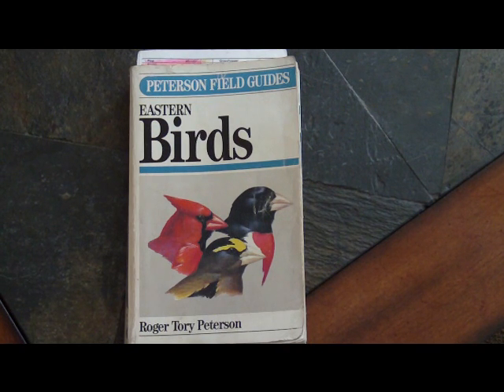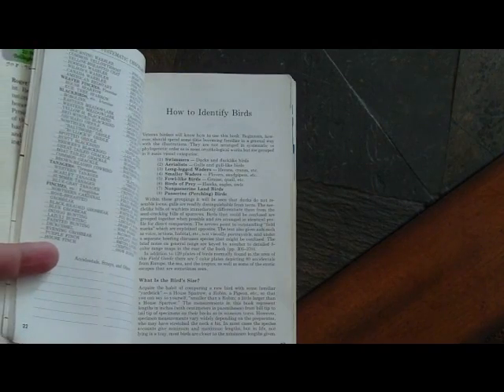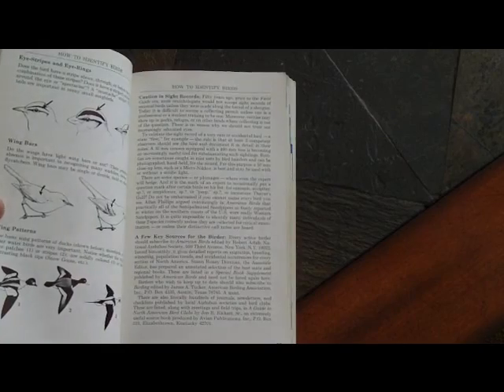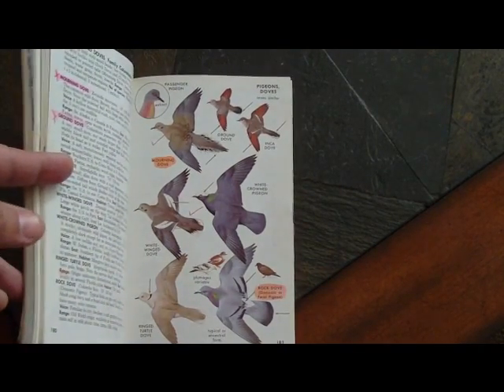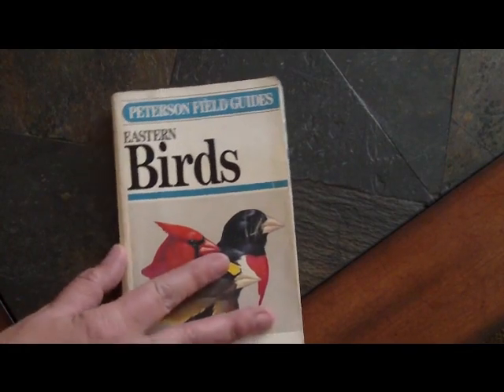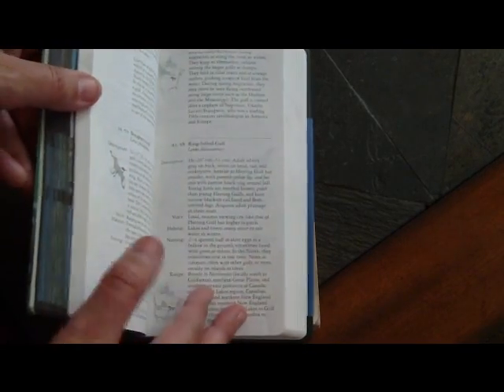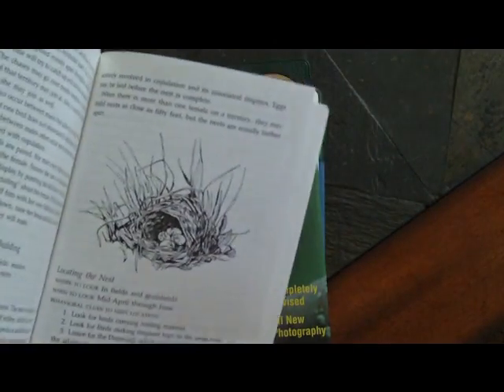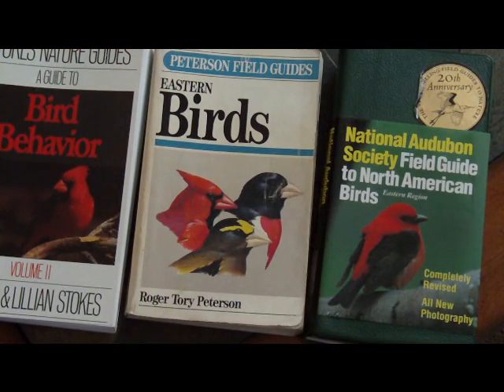How to Identify Birds - Best Bird Field Guides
I use several different Field Guides to help me ID birds. Here are 3 of my favorites.
Peterson's Field Guides
Stokes Bird Behavior
National Audubon

How to Identify Massachusetts Birds

How to Identify New England Birds

How to use Bird Field Guides

Best Bird Field Guides